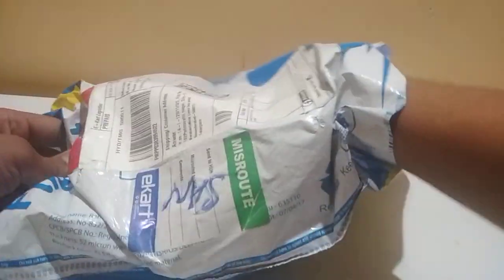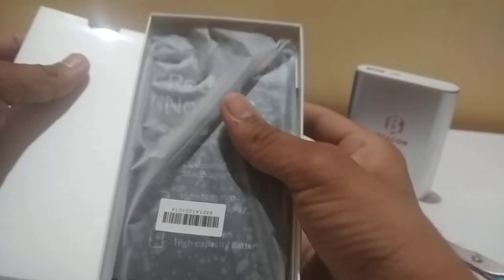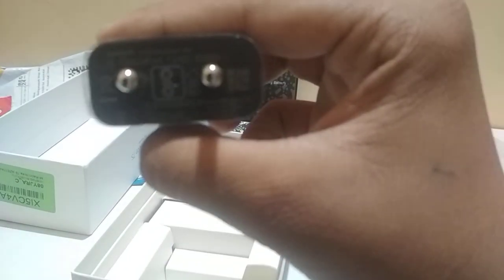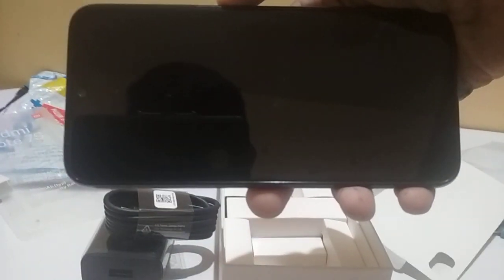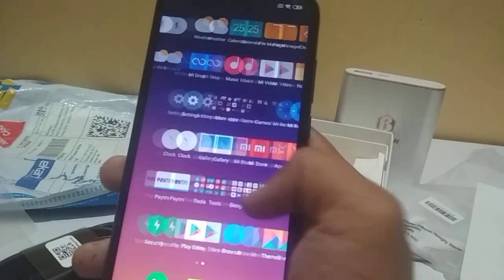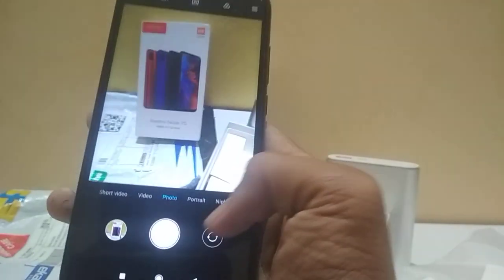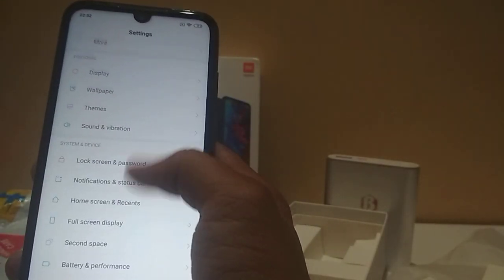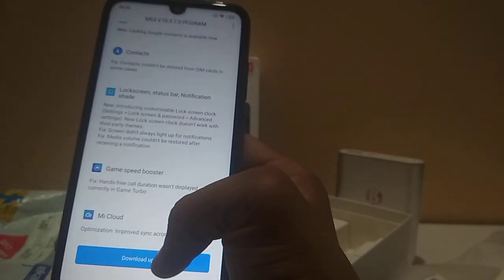Unboxing redmi note 7s.3gb ram 32 gb